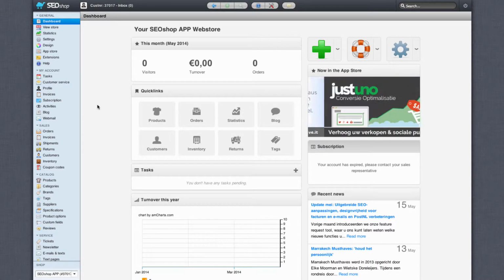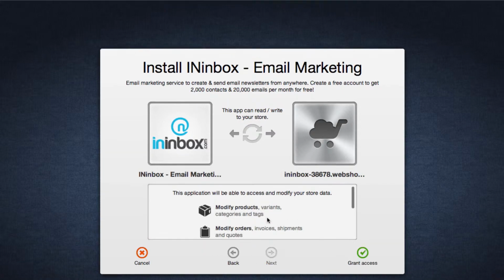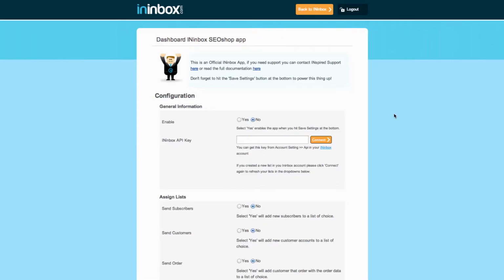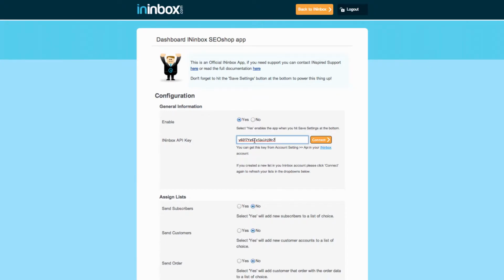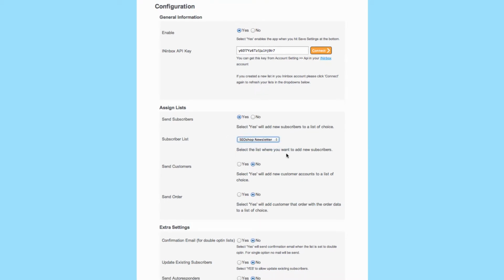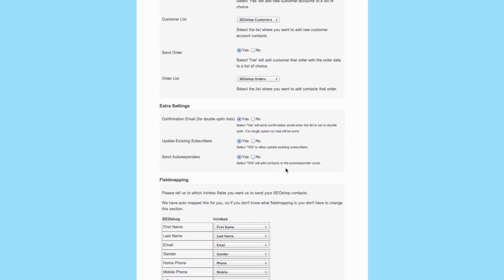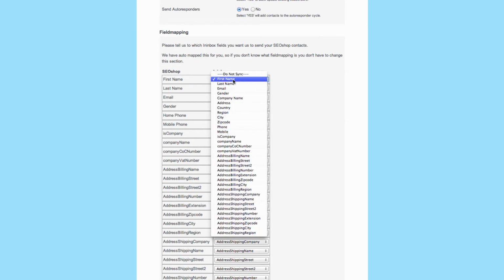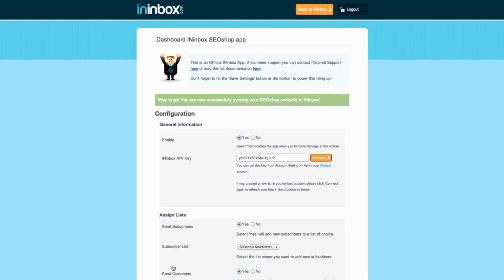SEOshop Integration with INinbox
Connecting SEOshop and INinbox allows you to upload and sync. all your e-commerce contacts from SEOshop to INinbox and send them powerful marketing emails to maximize your revenue.